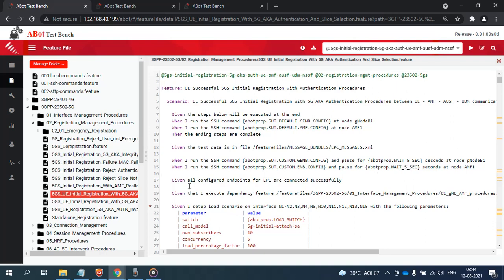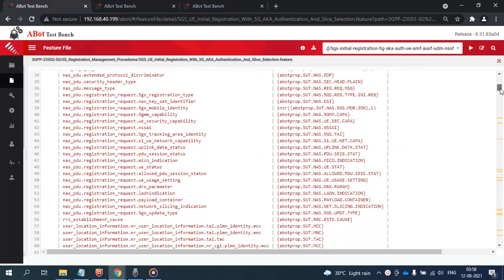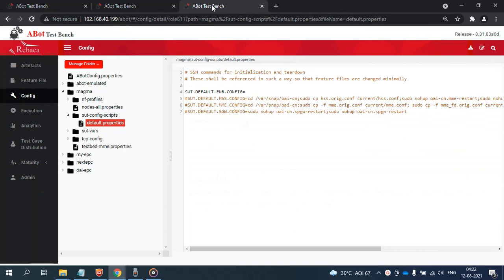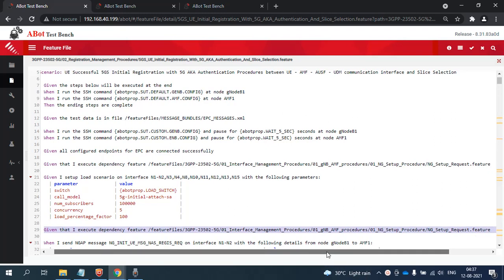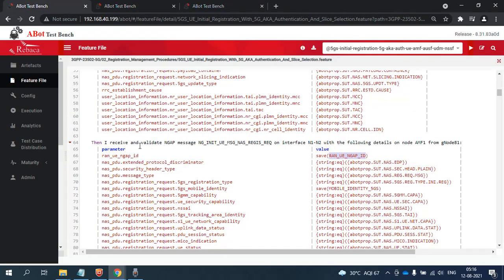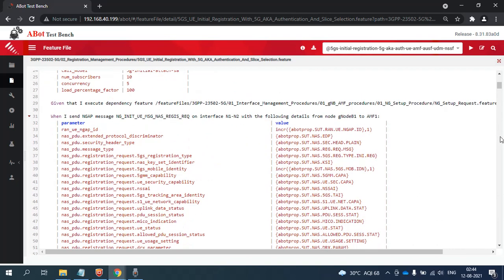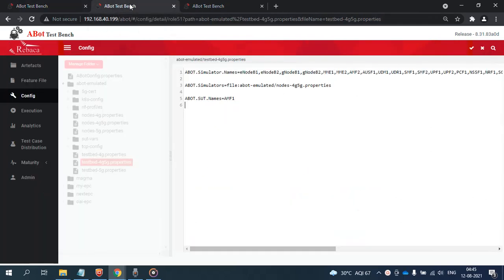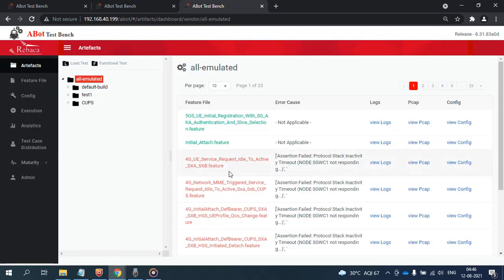ABot Feature Files Understanding and Writing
Test Automation suite based on Abot &  Spirent tools to validate 5G Core functionality.